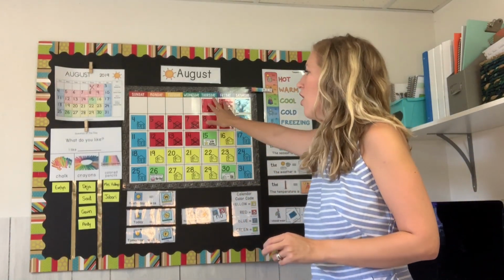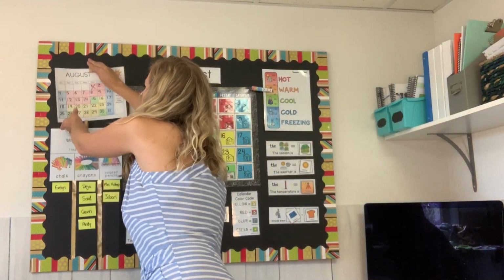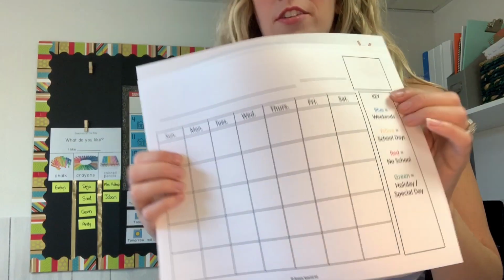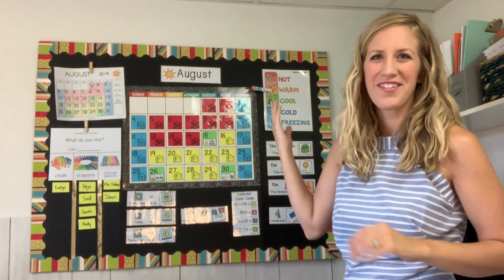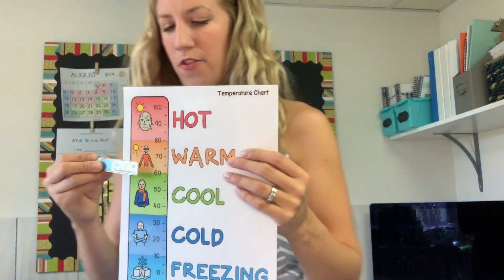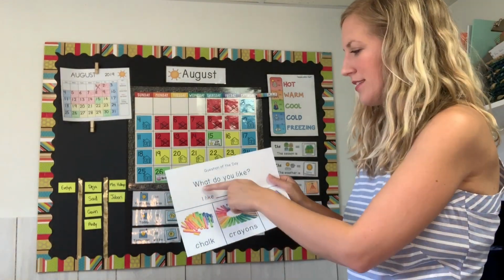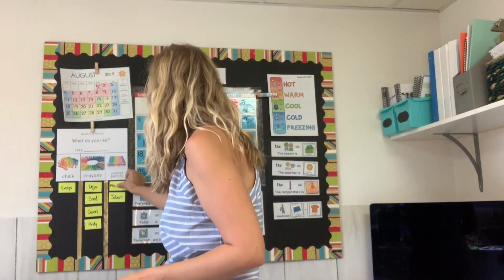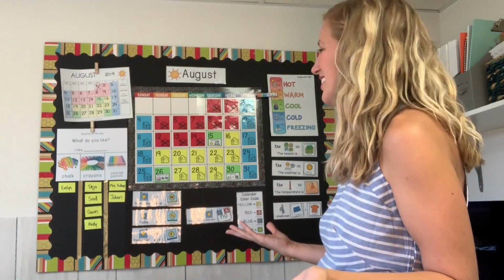Calendar Visual Resources for Special Education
Why I color code my calendar for students with special needs and other calendar / morning meeting visuals! Links to resources below: